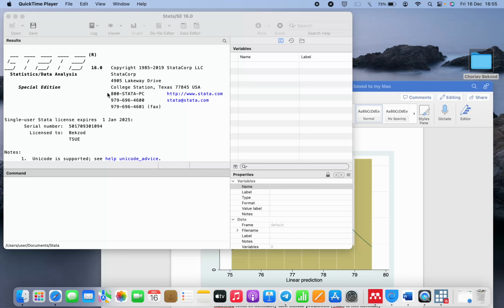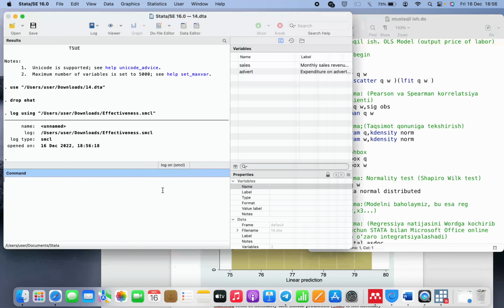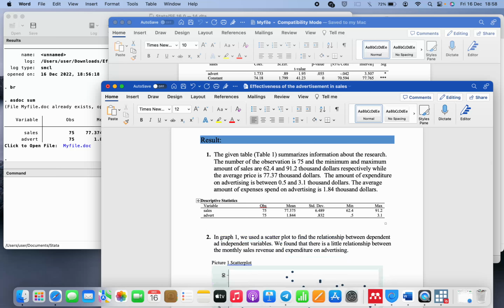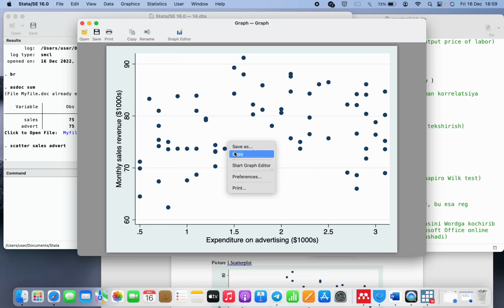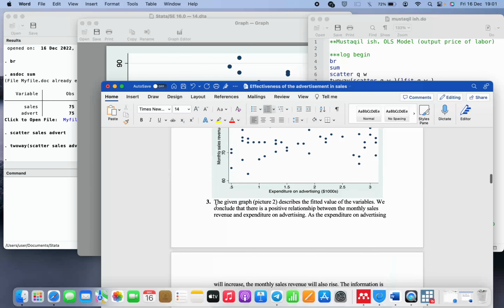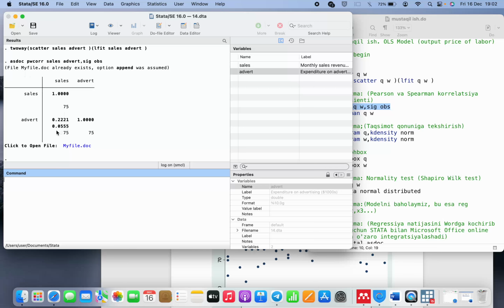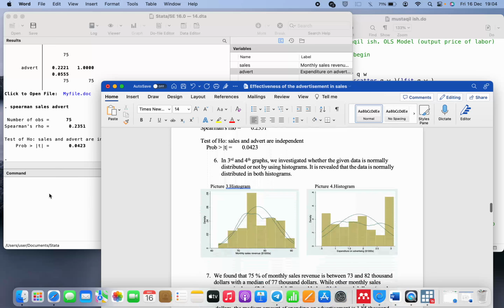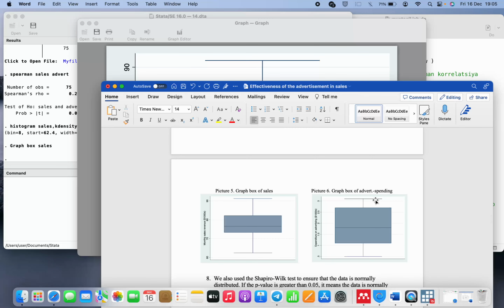Effectiveness of then advertisement in sales (Part 1)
The topic of the course work: Effectiveness of then advertisement in sales
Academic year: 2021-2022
Student: Choriyev Bekzod
Course:2nd year
Science: Economy of World Regions
Field of study: World economy and international economic relations